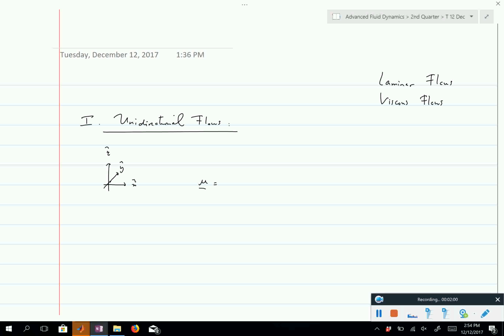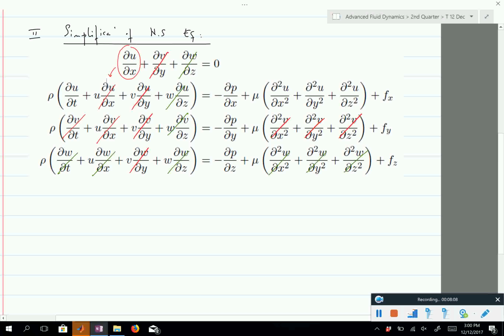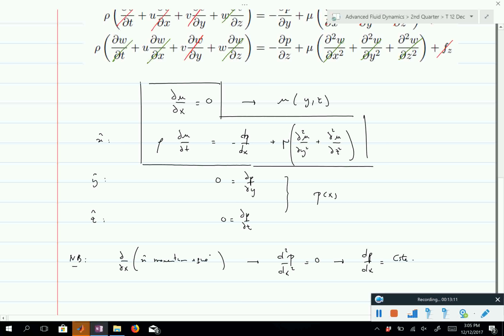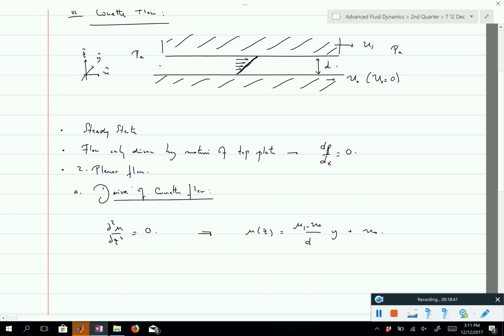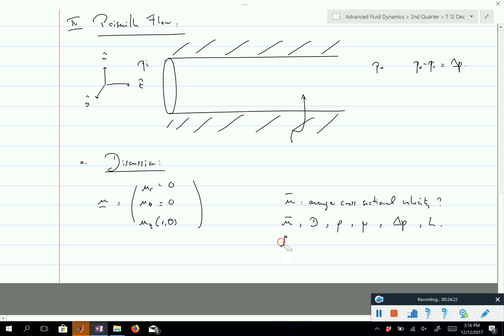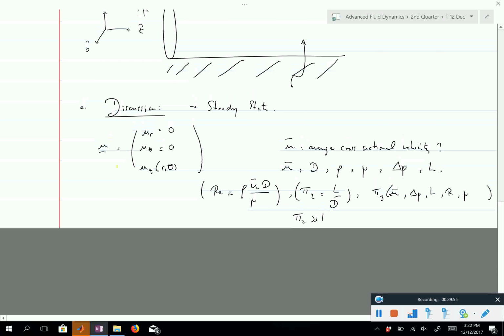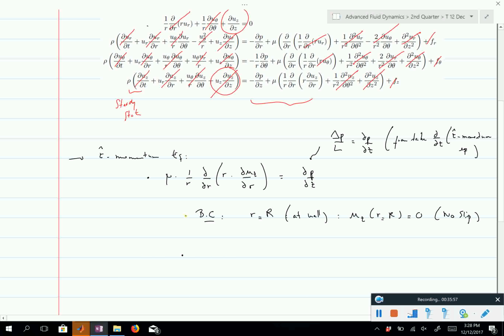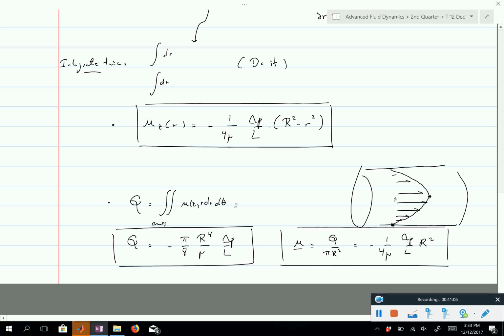T 12 Dec part 2